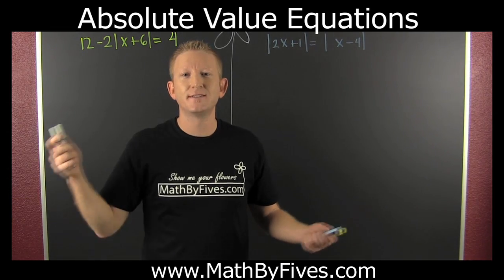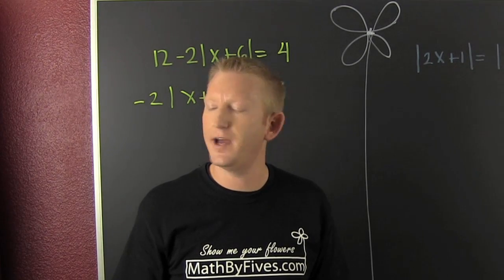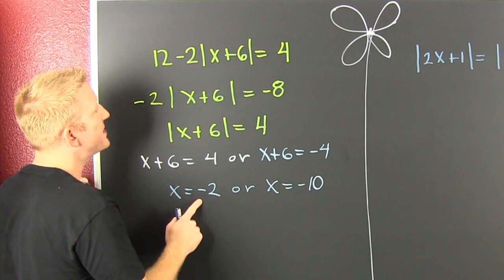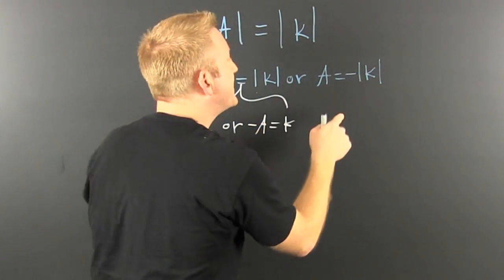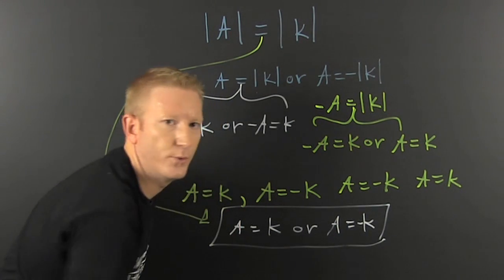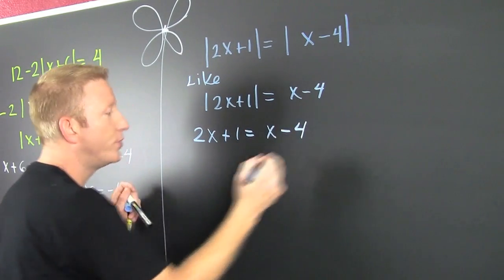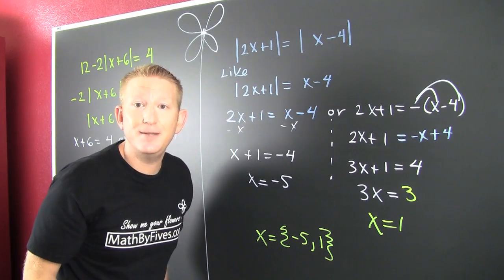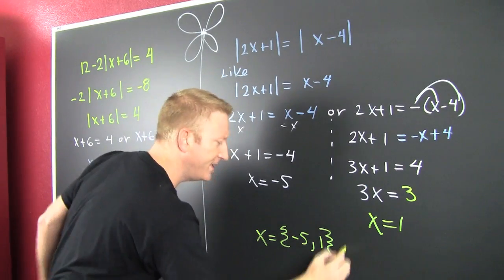Absolute Value Equations; The Harder Problems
This is the second video in a series of two about absolute value equations. The video includes two examples and verification for the method used when you have to inequalities in the same equation.